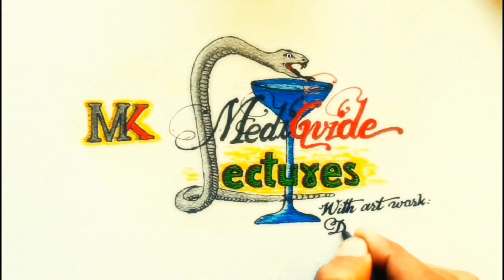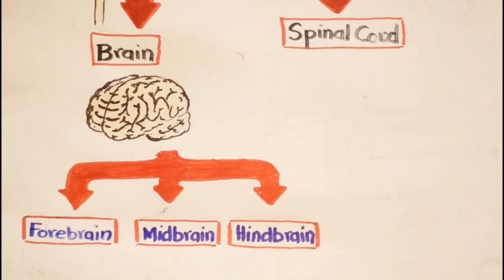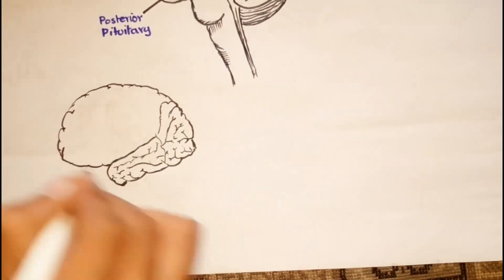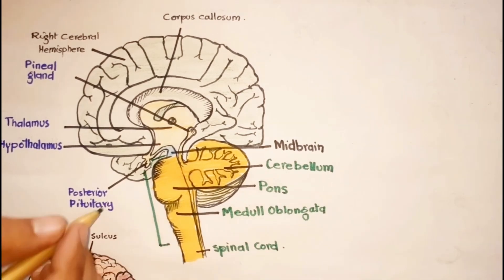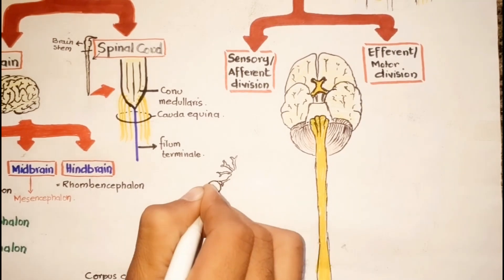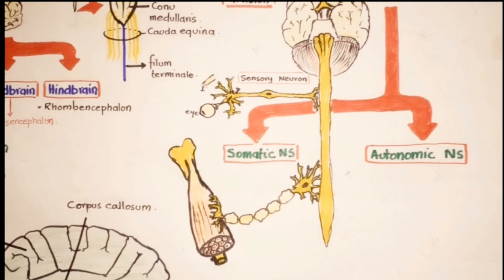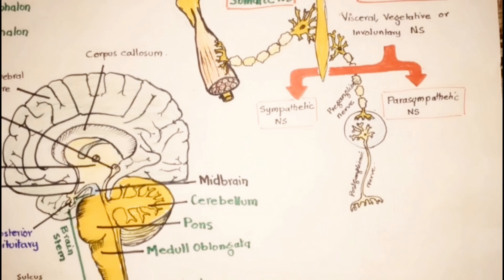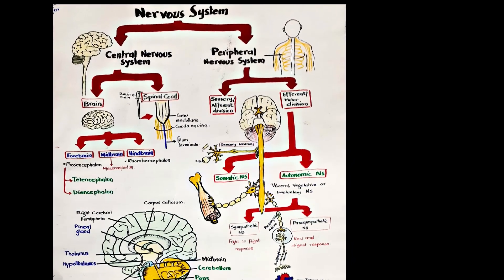Divisions of the nervous system | CNS & PNS divisions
Nervous system | Divisions of the nervous system | CNS & PNS divisions

This video is all about the nervous system’s divisions. The nervous system is the control centre of our body and it controls the function either voluntary or involuntary. The nervous system can be divided and subdivided into many divisions on the basis of anatomy or physiology. The nervous system is divided into two main divisions: the central nervous system and peripheral nervous system. The central nervous system is further divided into the brain and the spinal cord.
The main part of the nervous system is the brain which is the control centre of the nervous system. The brain has many divisions for example the forebrain, the midbrain, and the hindbrain while further each of them is subdivided into different parts and division. At the lower level, we have different parts of the brain for example cerebrum (which is further divided into various lobes like frontal lobe, parietal lobe, temporal lobe, and occipital lobe), cerebellum, midbrain, pons, and medulla oblongata. While the midbrain, pons, and medulla oblongata are collectively called the brain stem. The spinal cord is also a part of the central nervous system and helps in the communication between the brain and the peripheral nervous system.
The peripheral nervous system comprised of neurons that are outside of the central nervous system and transfer the signals from the central nervous system to the periphery or vice versa. The peripheral nervous system is further divided into two main divisions that are the somatic nervous system and autonomic nervous system.

COVERED TOPICS
Nervous system
Divisions of the nervous system
Central and peripheral nervous system
Brain and spinal cord
Forebrain, midbrain, and hindbrain
Cerebrum, cerebellum, pons and medulla oblongata
Diencephalon and telencephalon
Lobs of the cerebrum
Somatic nervous system and autonomic nervous system
Sympathetic nervous system and parasympathetic nervous system